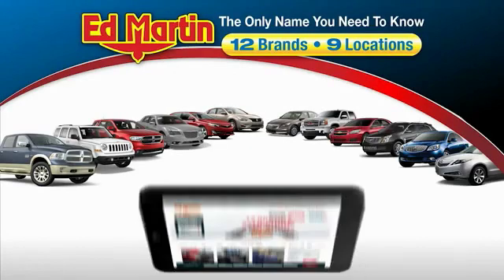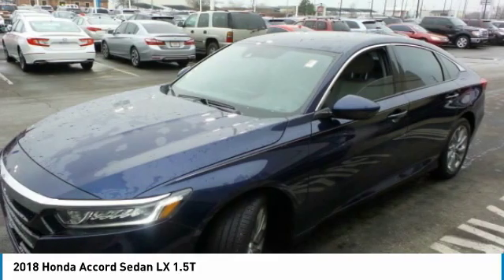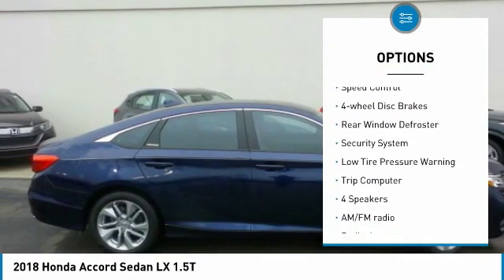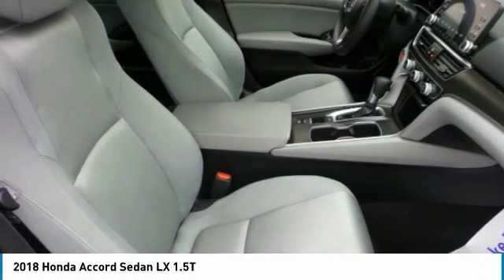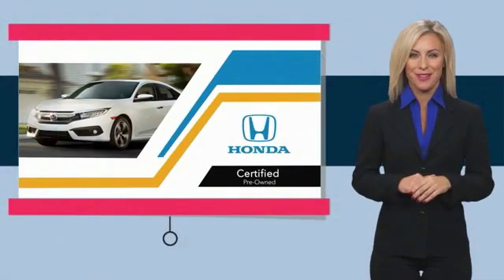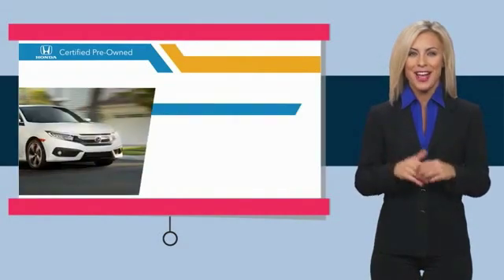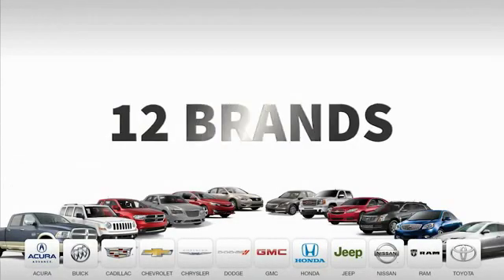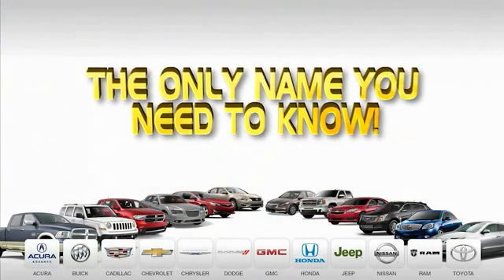2018 Honda Accord Sedan 2AC3579A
2018 HONDA ACCORD SEDAN Indianapolis, IN
Stock# 2AC3579A

HONDA CERTIFIED!, BALANCE OF FACTORY WARRANTY!, ONE OWNER LOCAL TRADE!, SERVICED & COMPLETE DETAIL!!, GREAT SERVICE HISTORY!, CARFAX ONE OWNER!, USB PORT!, REAR VIEW CAMERA!.
30/38 City/Highway MPG